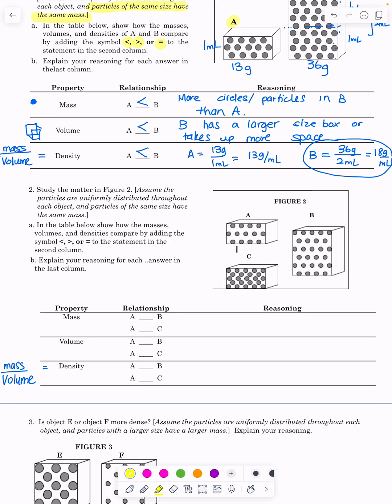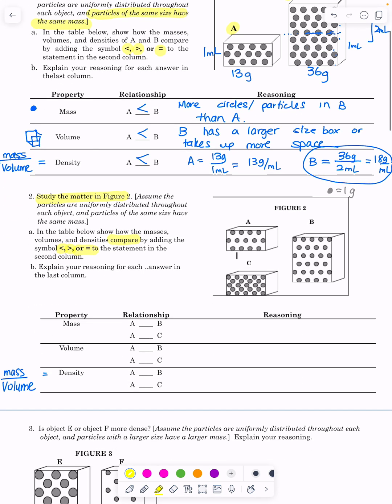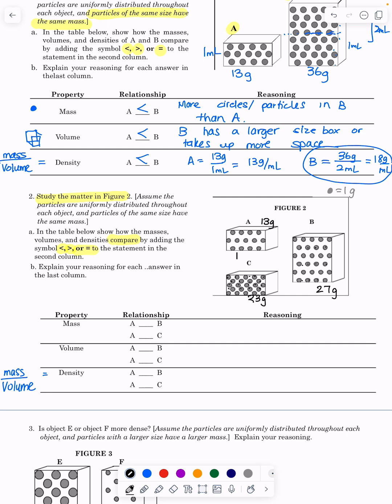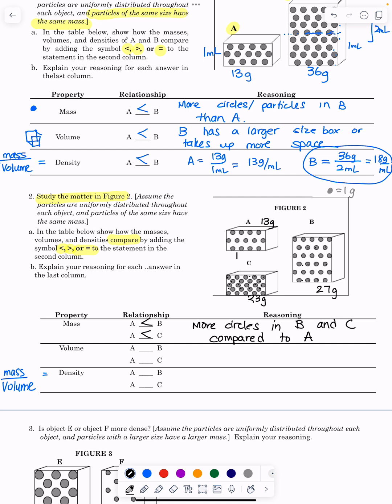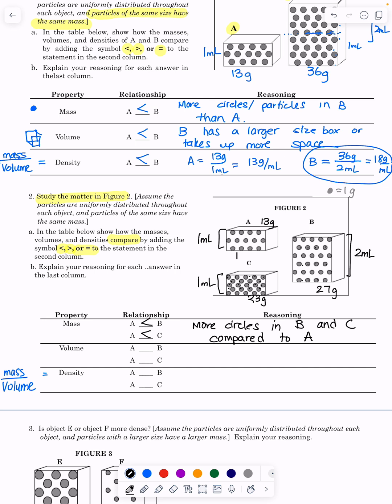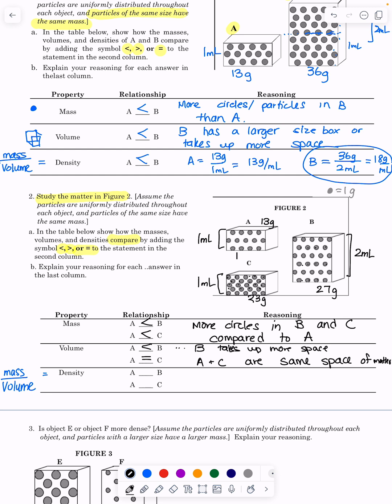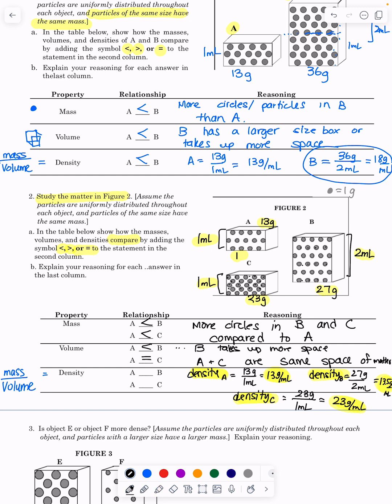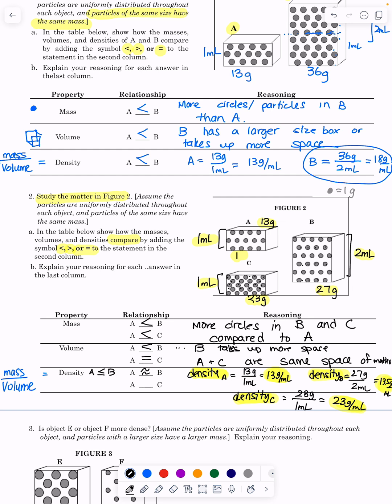Unit 1 Worksheet 3 - Mass, Volume, and Density - Question 2 Key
A video answer to the question number two on worksheet three.